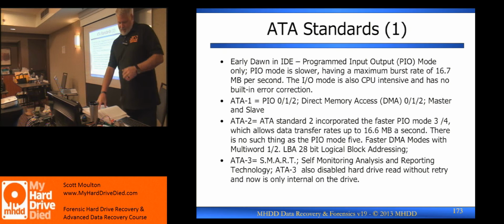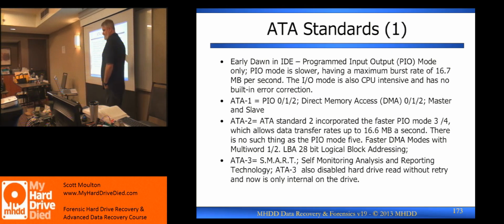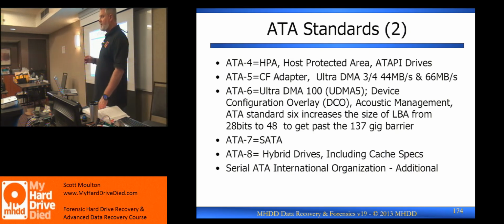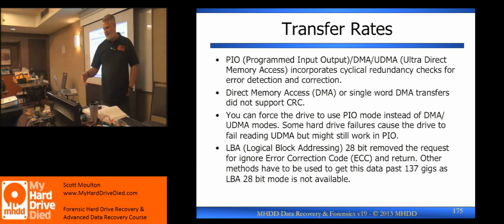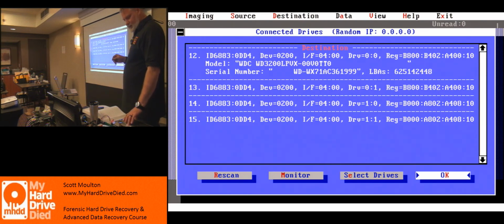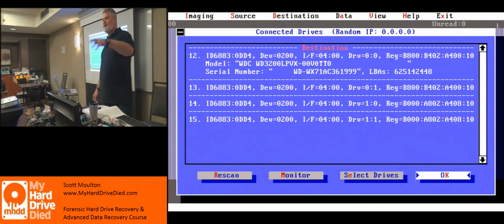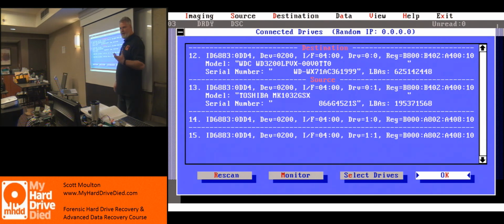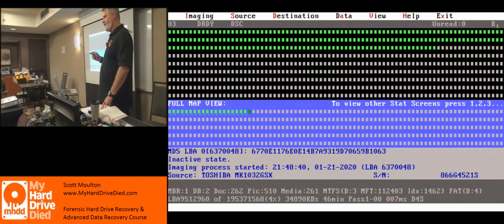MyHardDriveDied 2020 Data Recovery Class Day Two - 1/6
MyHardDriveDied 2020 Data Recovery Class Day Two - 1/6 Video If you are interested in learning Data Recovery and how to perform recovery on hard drives and solid state please see Scott Moulton  @ MyHardDriveDied.com